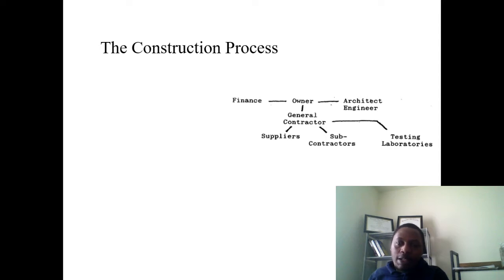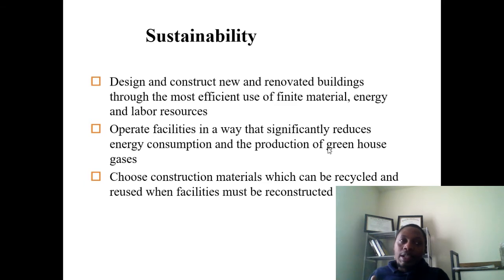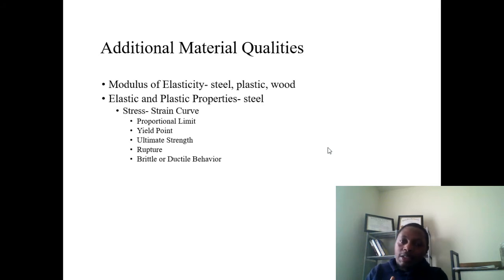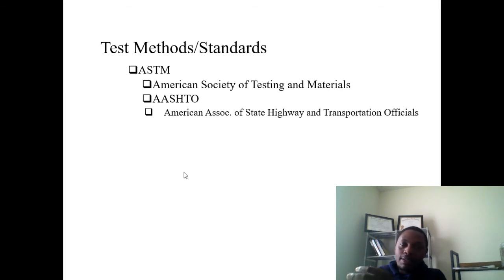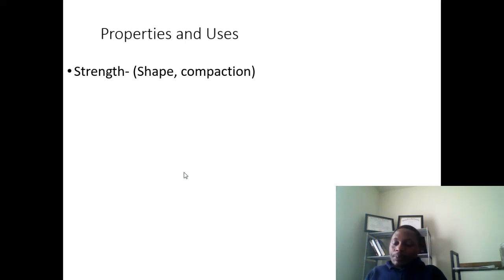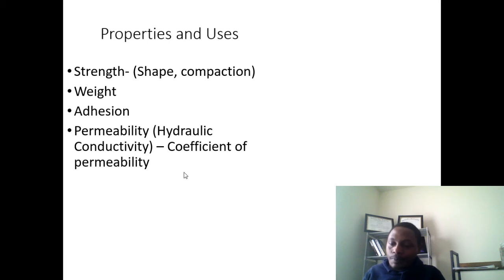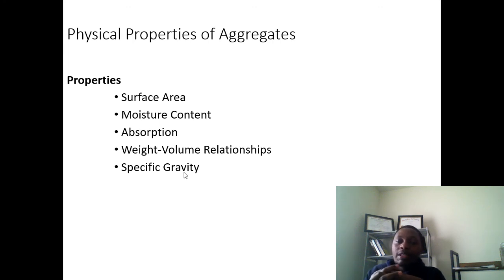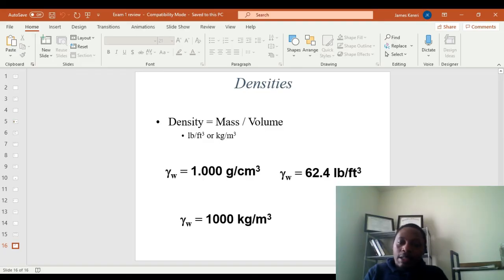Review of the construction process, Aggregates, and soils